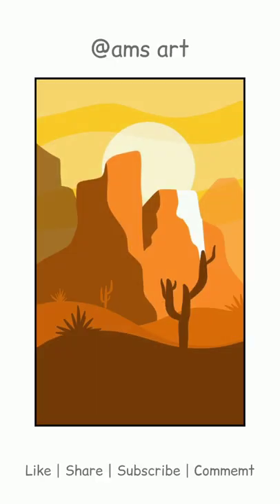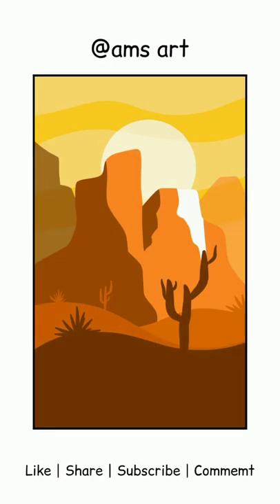Desert Landscape Illustration || Digital Art 🎨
plz ignore tags below :-

landscape digital painting
desert drawing
digital art landscape
digital illustration
digital painting landscape
graphic drawing
graphic tablet drawing
infinite painter tutorial beginner
landscape digital art
landscape painting digital
wacom tablet drawing